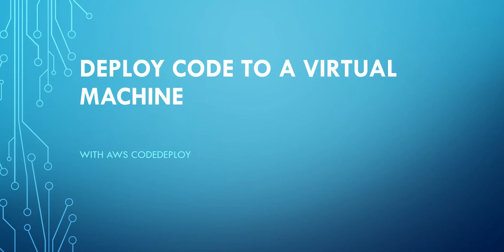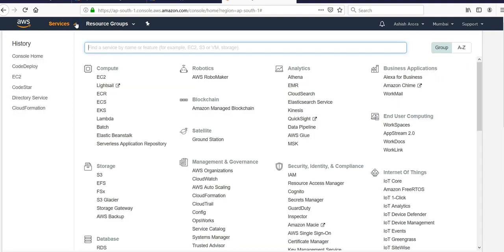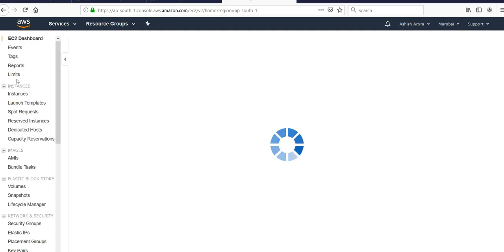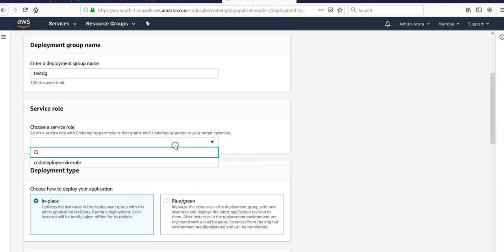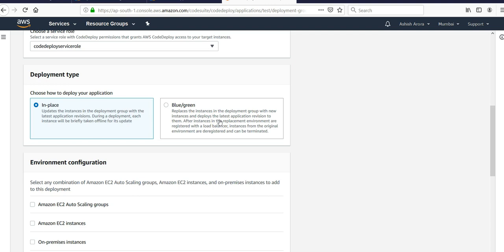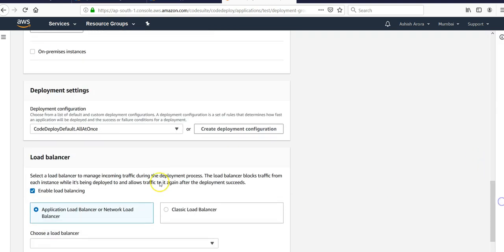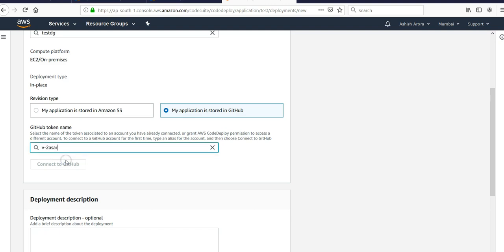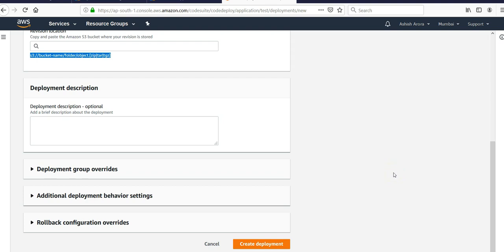DEPLOY CODE TO AWS VM USING AWS CODE DEPLOY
In this video we will see DEPLOY CODE TO AWS VM USING AWS CODE DEPLOY